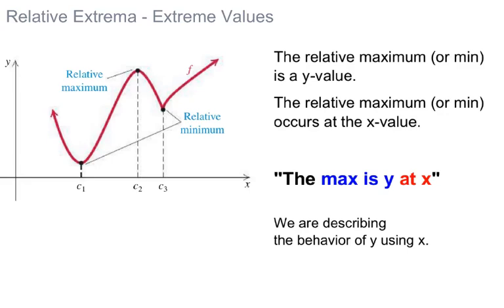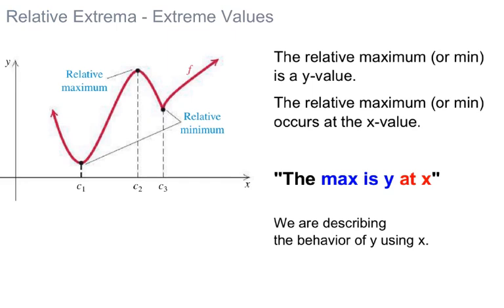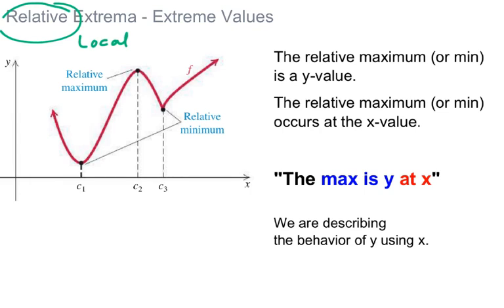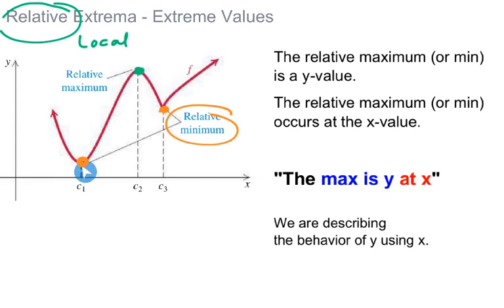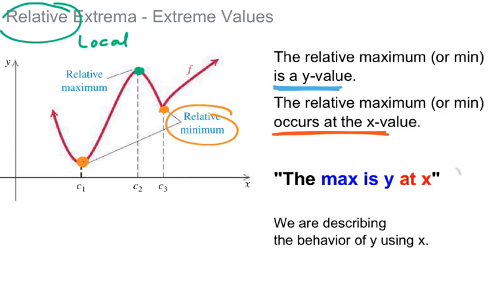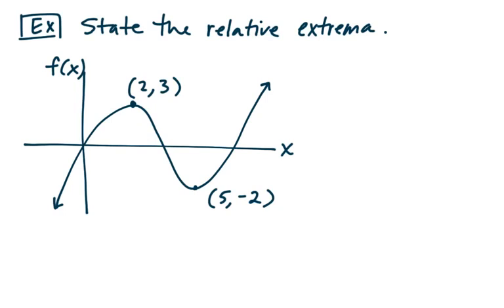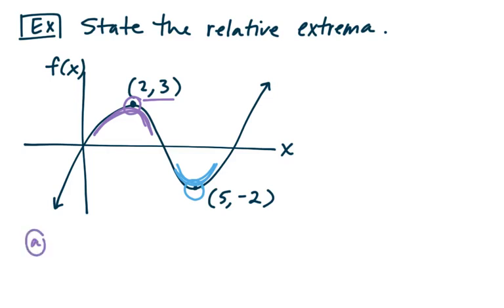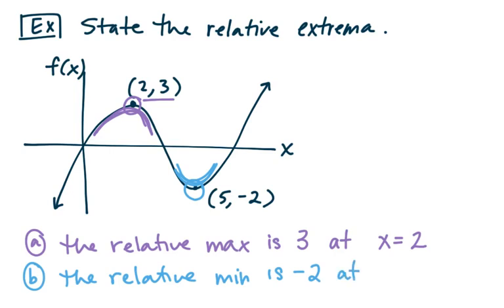MAT171 - Unit1 - 2.1b Understanding Relative Extrema